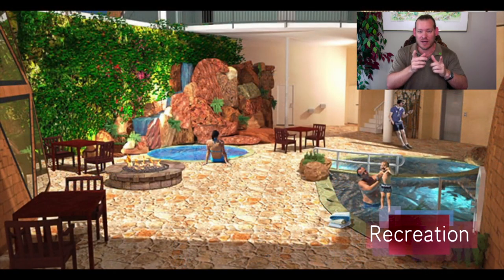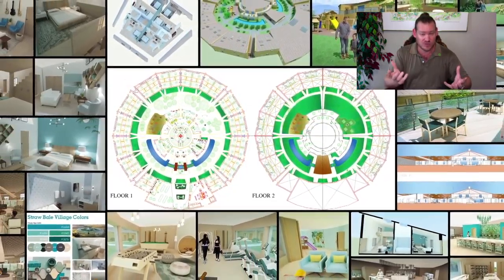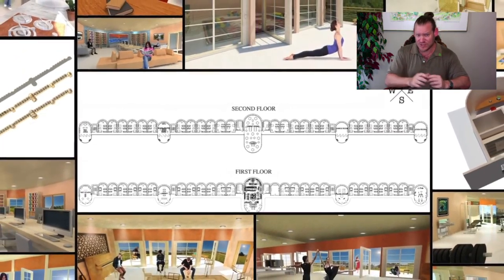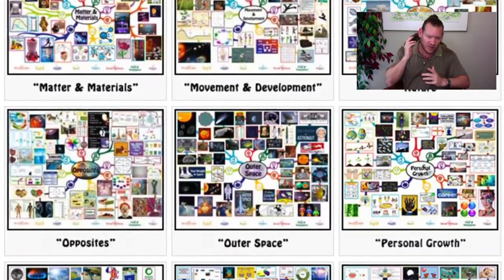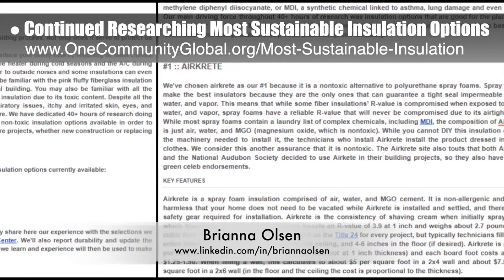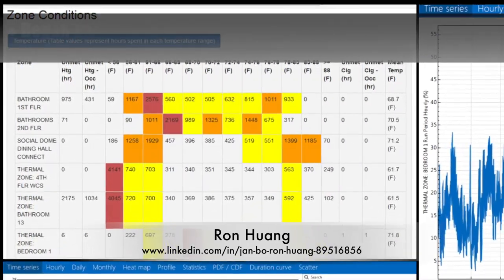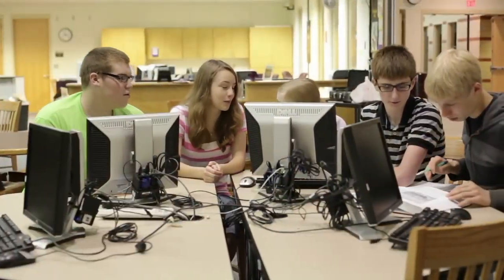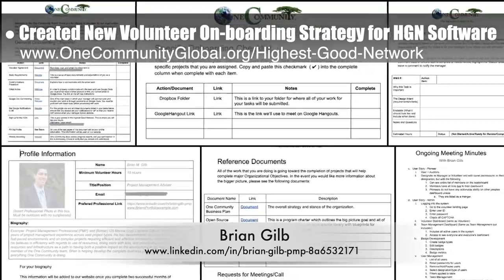One Community Weekly Progress Update #328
SOLVING THE GLOBAL HOUSING CRISIS INTRO: @0:29
SOLVING THE GLOBAL HOUSING CRISIS SUMMARY: @12:56

Artist: VUKE